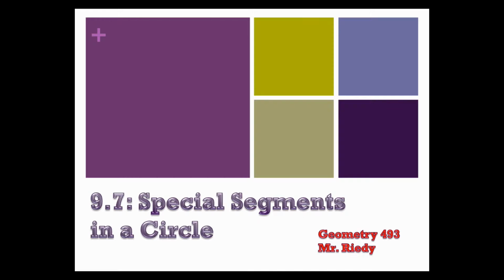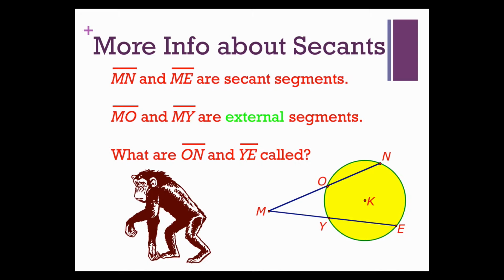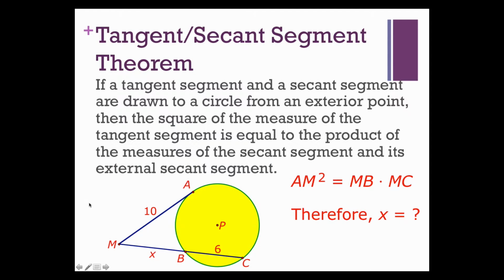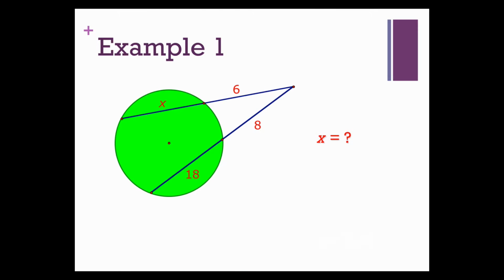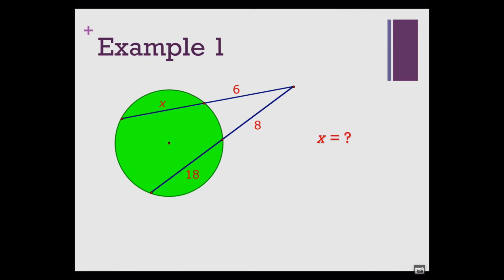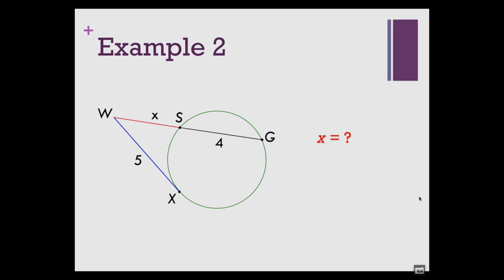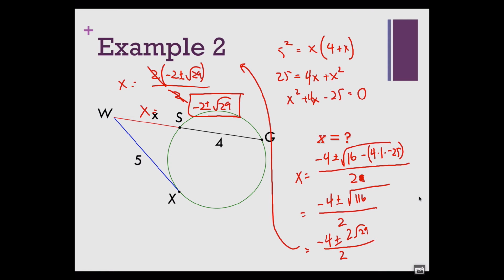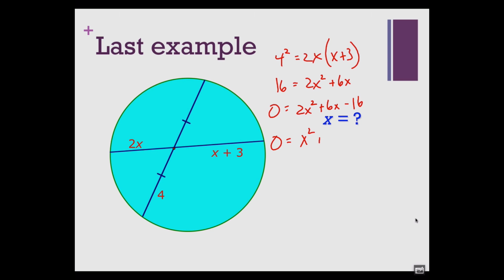Geometry: Special Segments in a Circle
Special segments in a circle